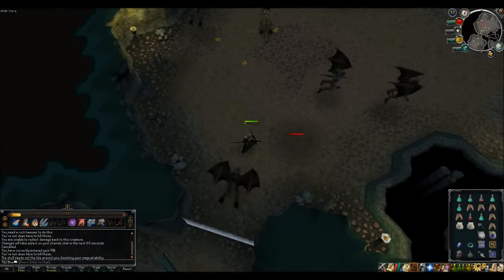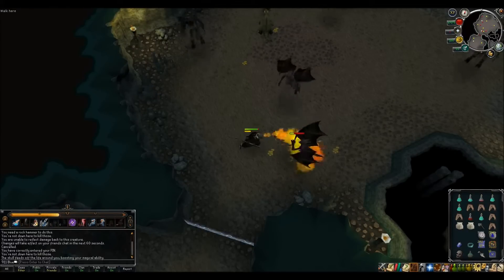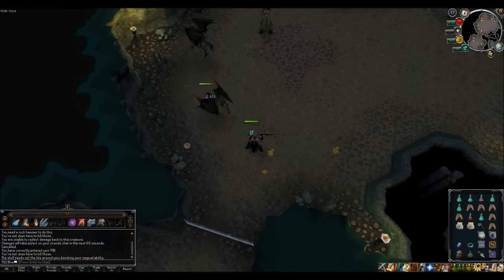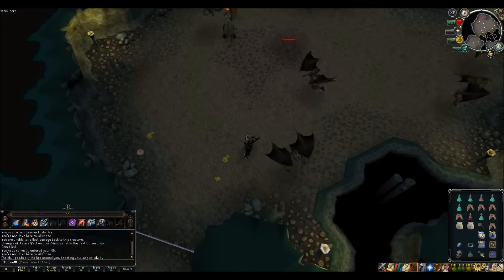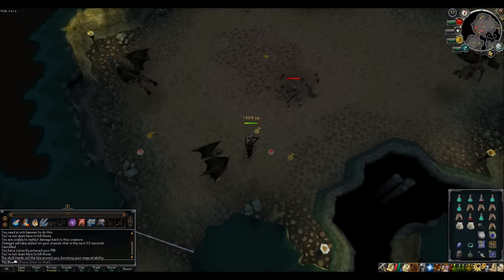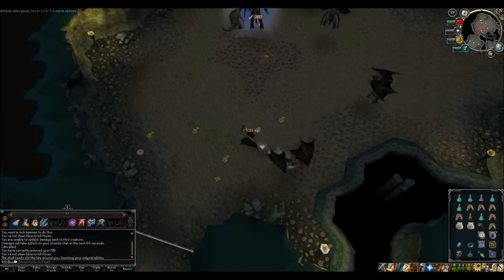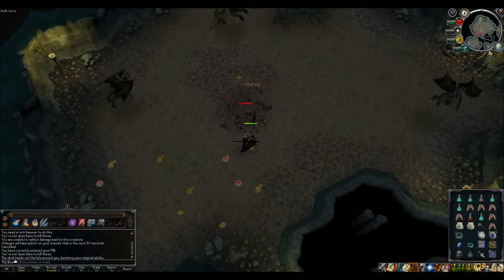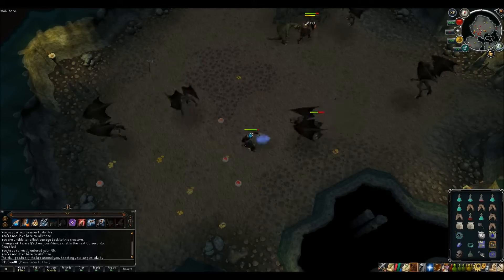EoC Slayer: Gargoyles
Weakness is water spells, you will 2 or 3 hit the majority of them for a fast task.